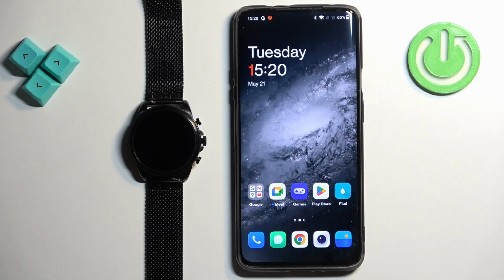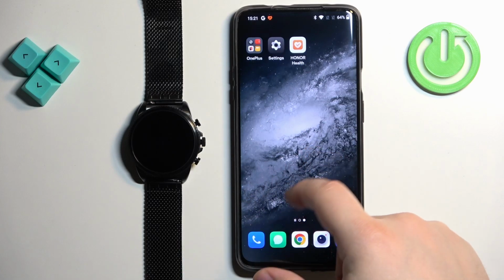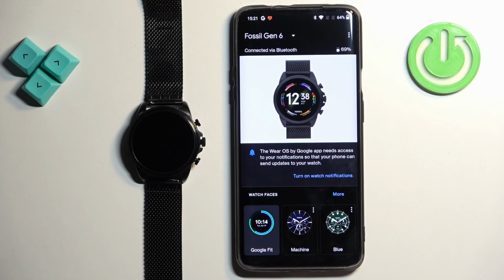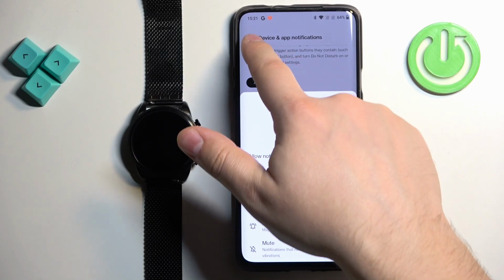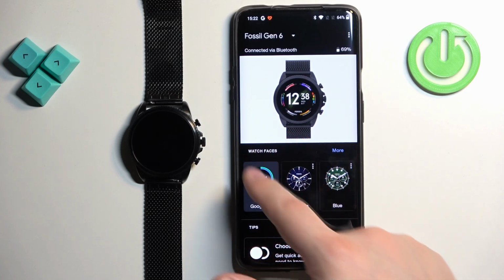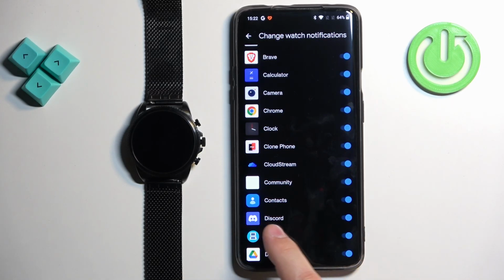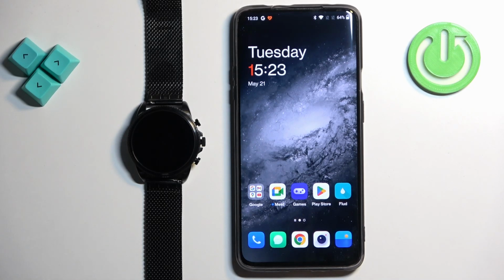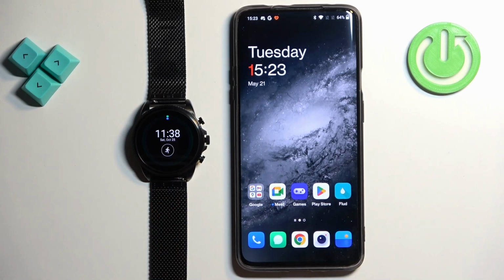How to Enable Android Phone Notifications on FOSSIL Gen 6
Find out more info about FOSSIL Gen 6:
Hi! Learn how to effortlessly sync Android phone notifications to your FOSSIL Gen 6 smartwatch with this step-by-step tutorial.

How to activate phone notifications on FOSSIL Gen 6? How to manage notifications on FOSSIL Gen 6? How to enable phone notifications on FOSSIL Gen 6?